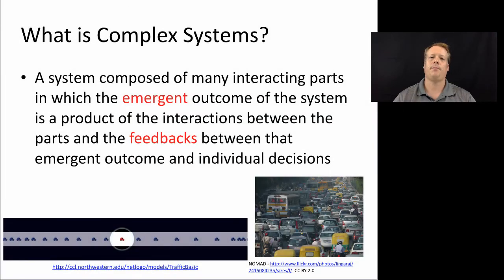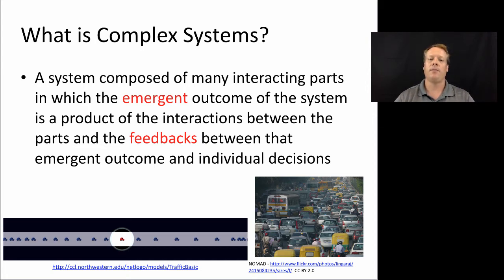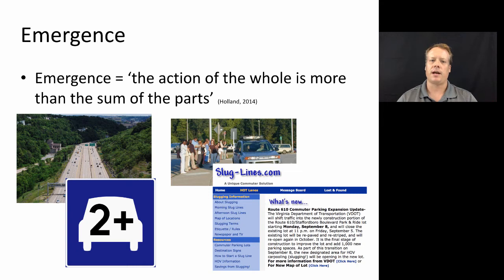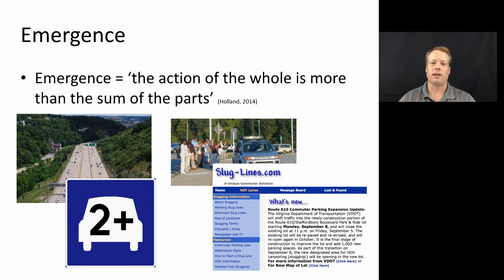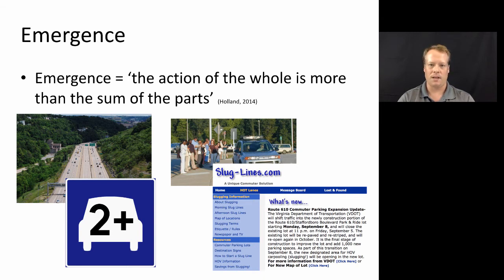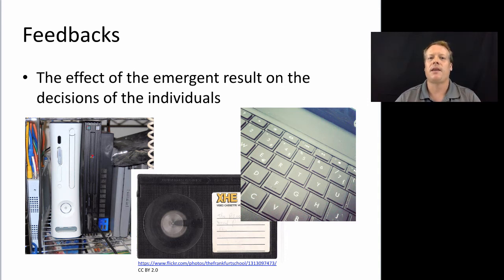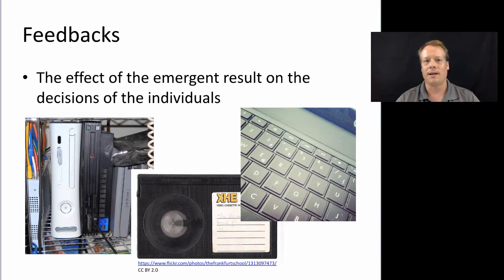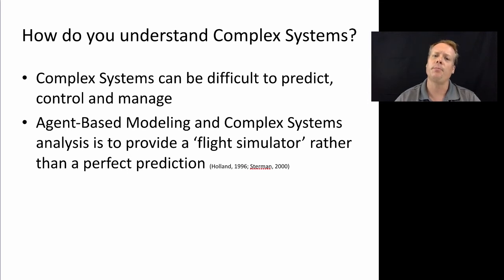Agent-Based Modeling: Complexity, Emergence, and Feedbacks